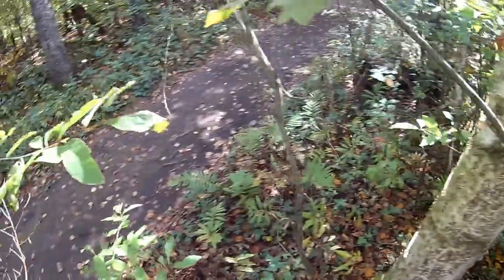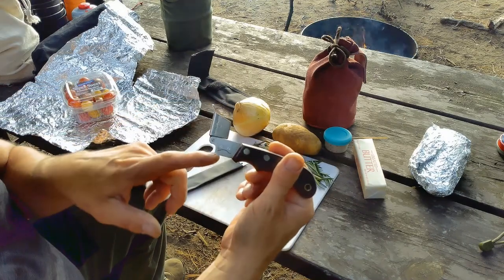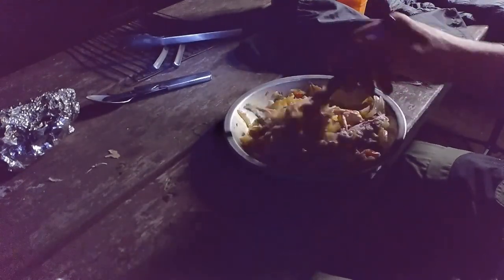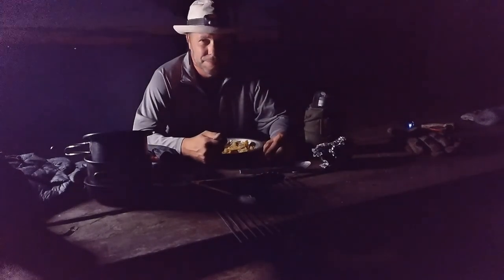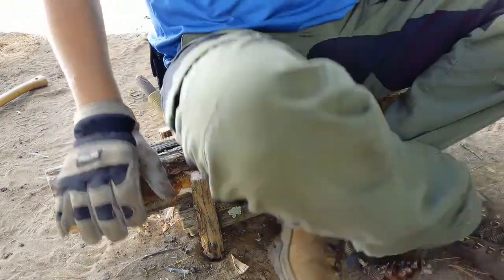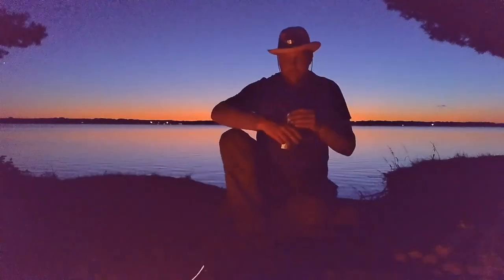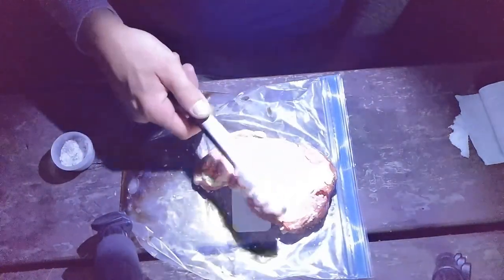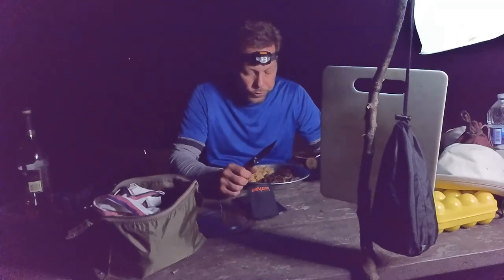2 DELECTABLE Campfire Meals by a GORGEOUS Lake...Solo 2 Night Camp at Buckhorn State Park, WI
I took a short two night camping trip to beautiful Castlerock Lake in Wisconsin...located inside Buckhorn State Park. The weather was incredible, the sunsets were magnificent and the food was amazing. As I usually do, I focused more on the cooking aspects of my trip with a few little moments of fire starting and bushcrafting.